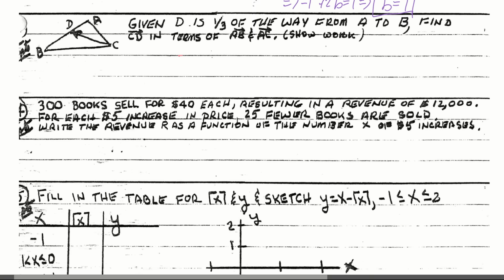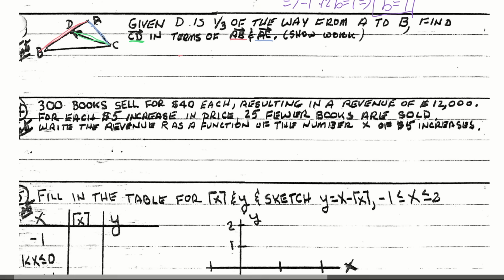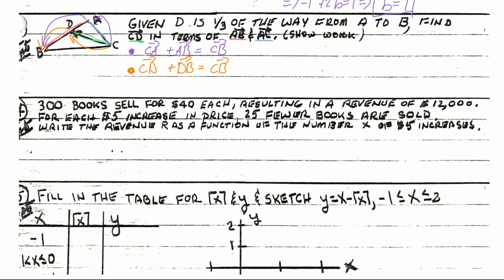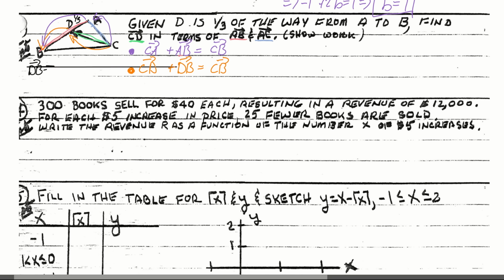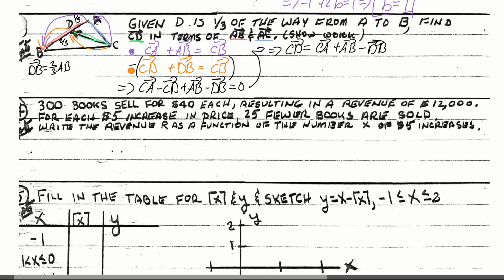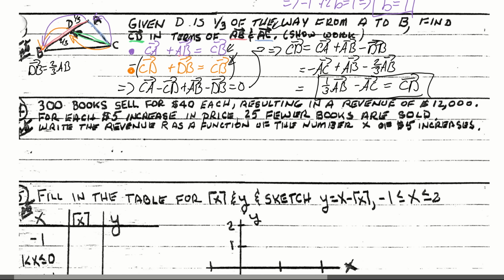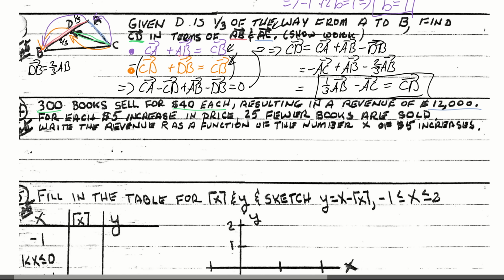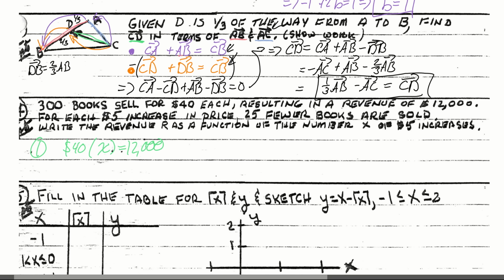ENGR 101 U2 Video Pt3